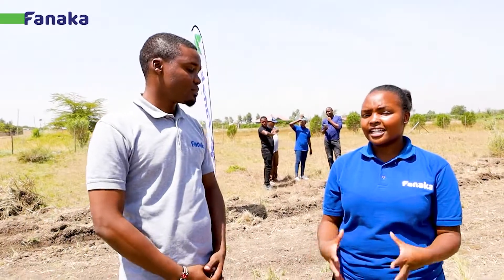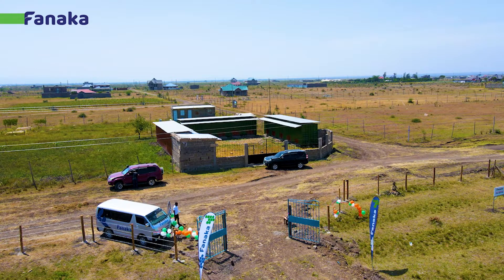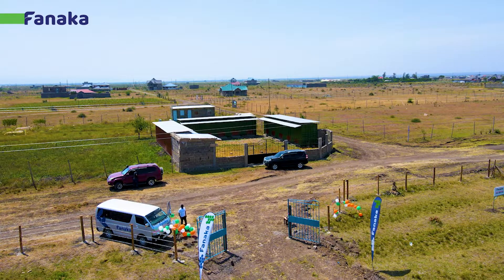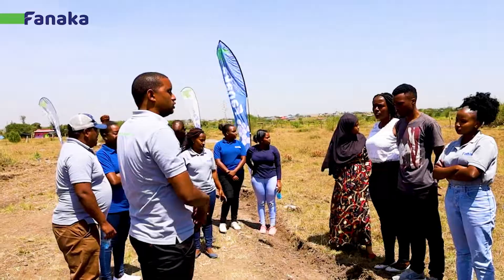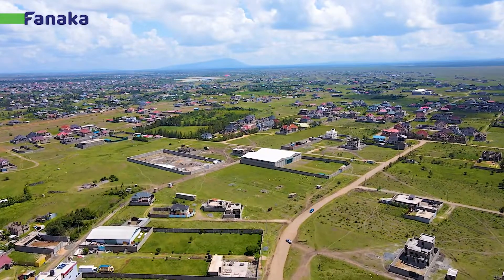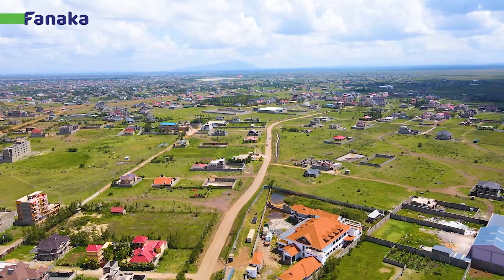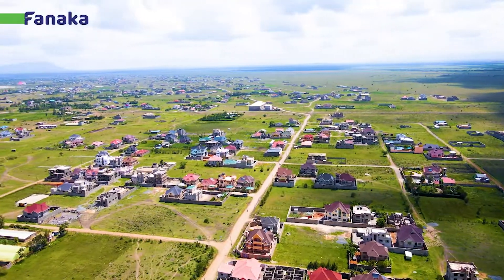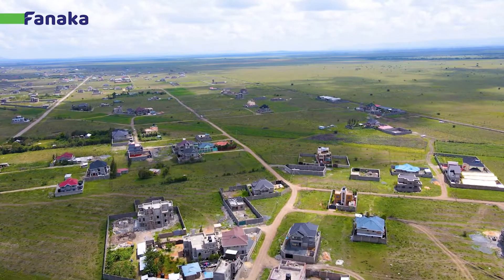DON'T MISS OUT ON THIS ONE!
Graceville is strategically located in a developed area with all amenities on site. Located in the heart of Silicon Valley, it's a short walk to schools, shops and transport. Graceville Court offers excellent value and a serene environment for you and your loved ones.